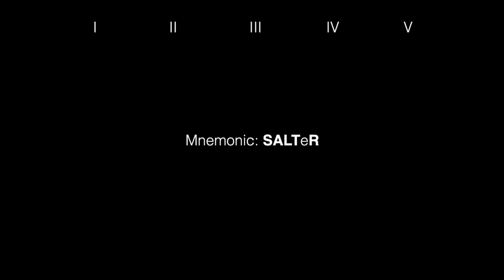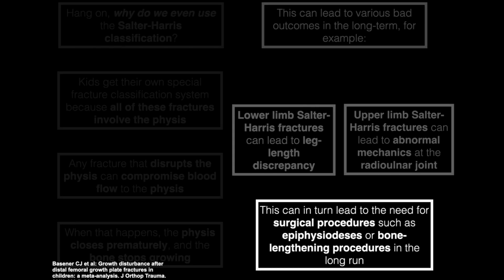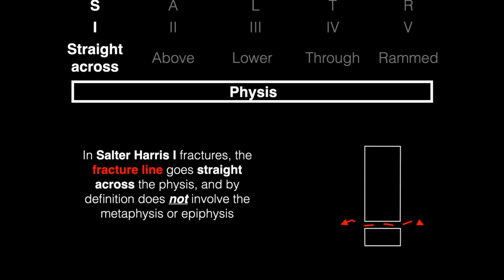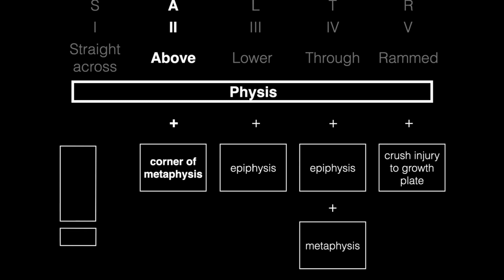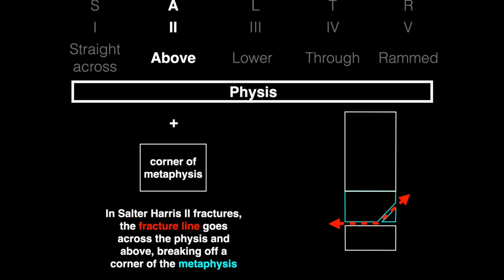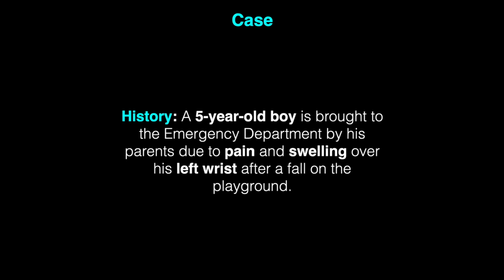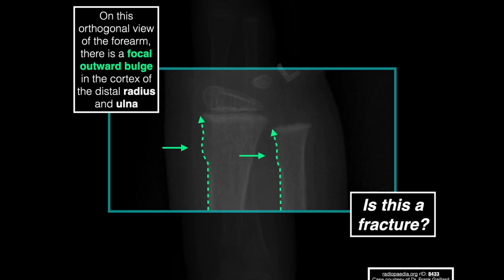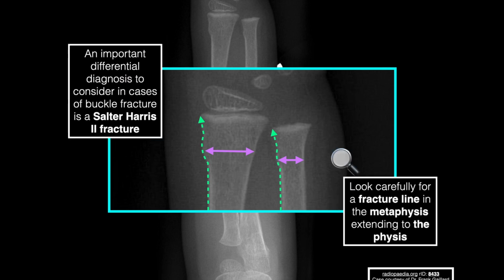MSK Radiology series - Part 2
This video is the second video in a series discussing musculoskeletal radiology in children. The video was created by Dr. Kai Homer, a resident in Radiology at the University of Alberta with the help of Dr. Adrienne Thompson, a pediatric radiologist at the University of Alberta. The video will focus on musculoskeletal injuries, and introduce some cases to help with the understanding of how radiology fits into the whole clinical picture.  This video will discuss terminology used to describe fractures in radiology, focusing on some concepts that are specific to pediatrics